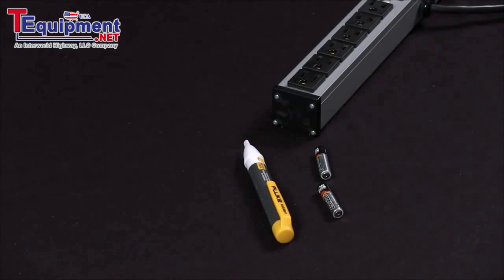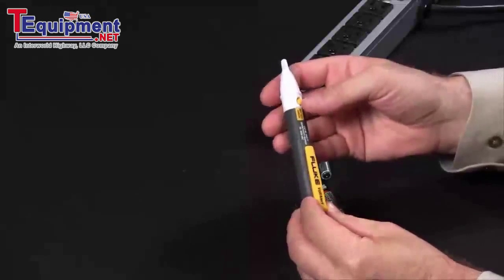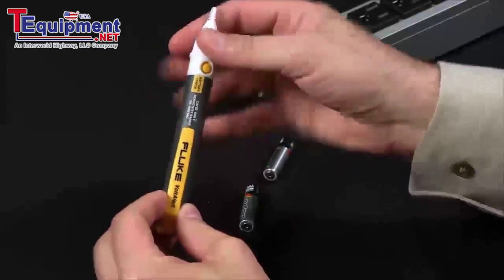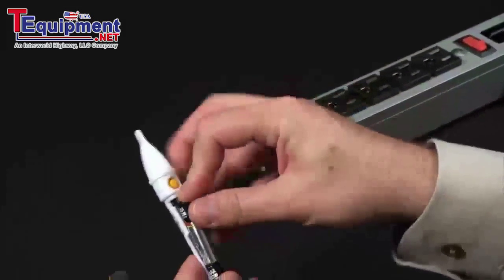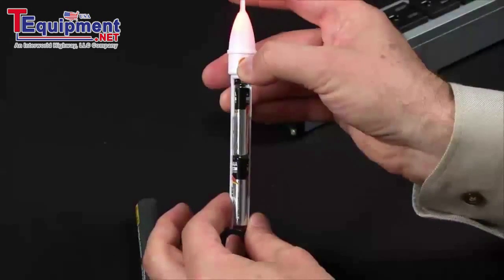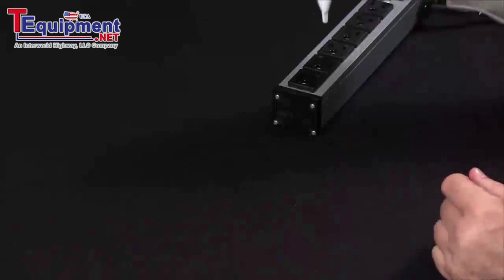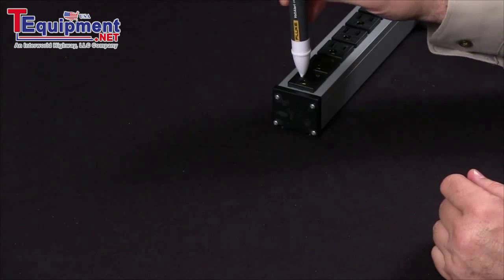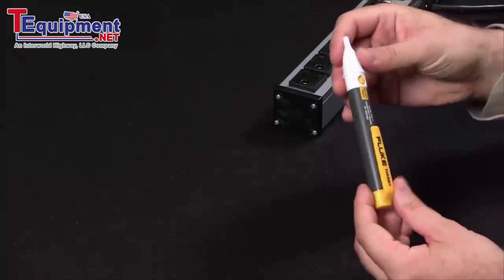How To Replace The Battery In A Fluke Volt Alert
Fluke 2AC VoltAlert™ Voltage Detector. 90-1000V

Always on for faster, safer voltage testing. The Fluke 2AC is the latest addition to the VoltAlert non-contact voltage tester family from Fluke and is designed to be pocket-sized and easy to use. The Fluke 2AC tests for energized circuits and defective grounds, whether it's for an electrician on the factory floor or the do-it-yourselfer around the house. The tip of the pocket-sized tester will glow red when within close proximity of an outlet, terminal strip, or power cord where voltage is present.

Always on for faster, safer voltage testing

2AC is the latest addition to the VoltAlert™ ac non- contact voltage tester family from Fluke and is designed to be pocket-sized and easy to use. The 2AC tests for energized circuits and defective grounds, whether it's for an electrician on the factory floor or the do-it-yourselfer around the house. The tip of the pocket-sized tester will glow red when within close proximity of an outlet, terminal strip, or power cord where voltage is present.